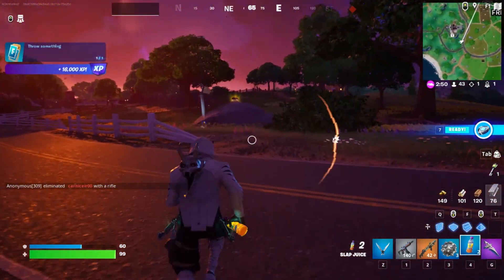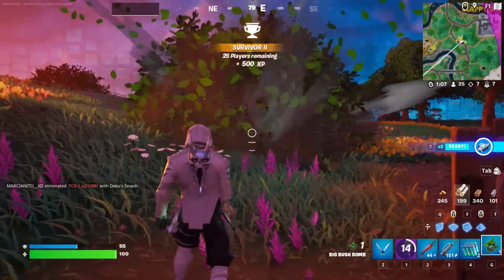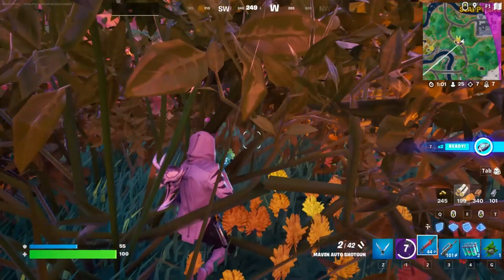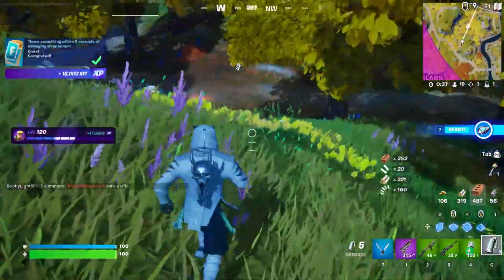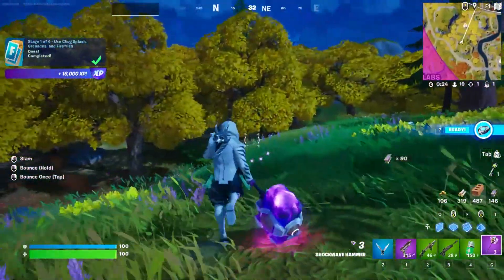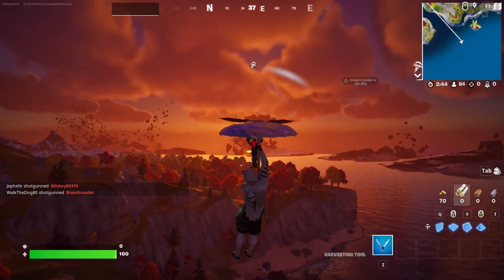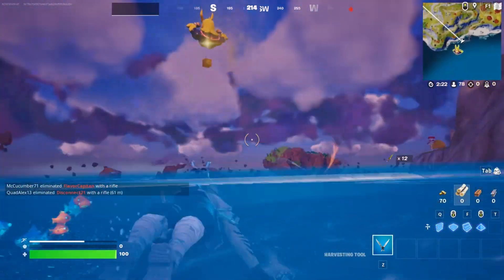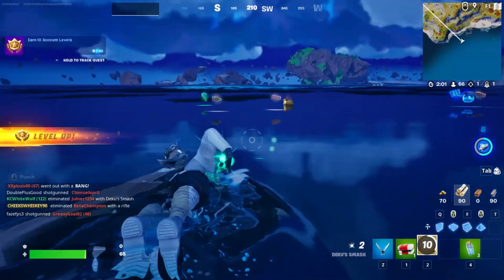Fortnite New Weekly Throw Down Quests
This week's quests have just dropped along with a new item!